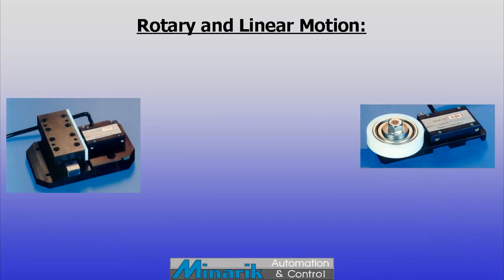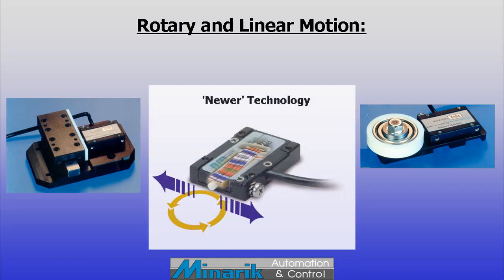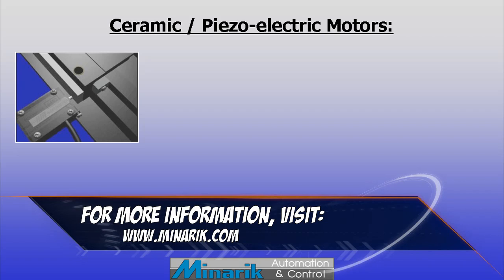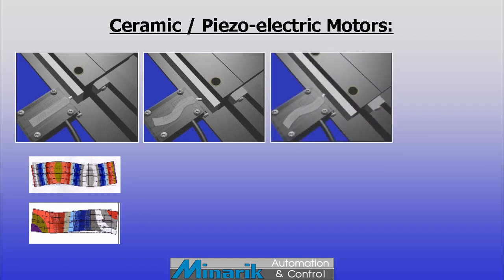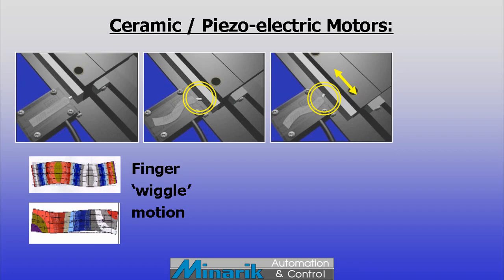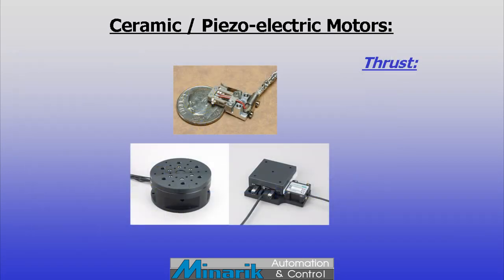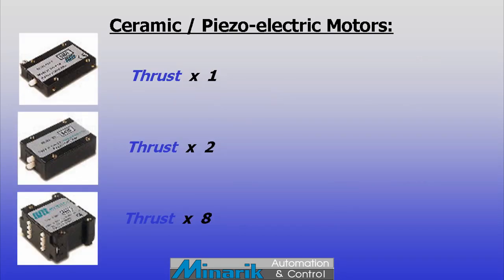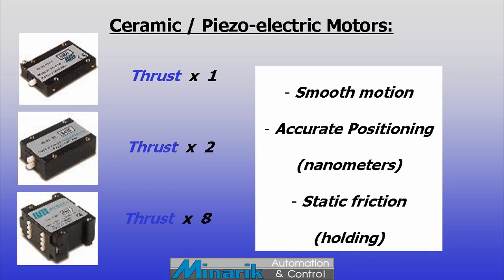Training in 60 Seconds - Rotary & Linear Motion (Part 4)